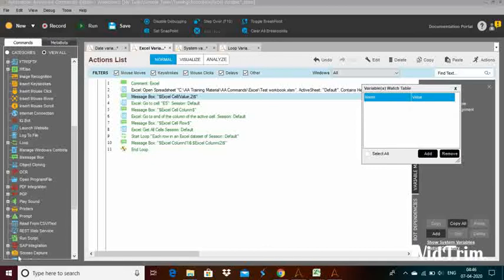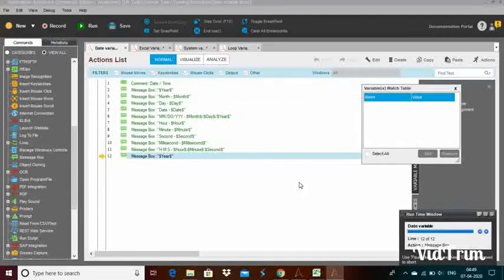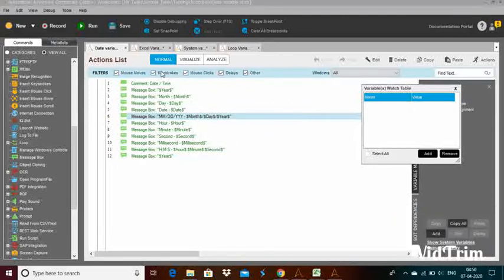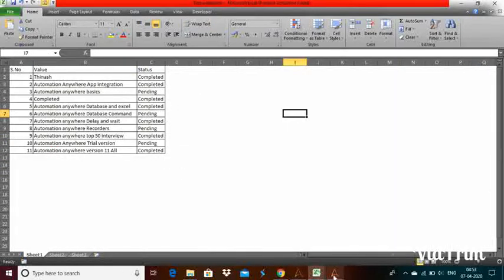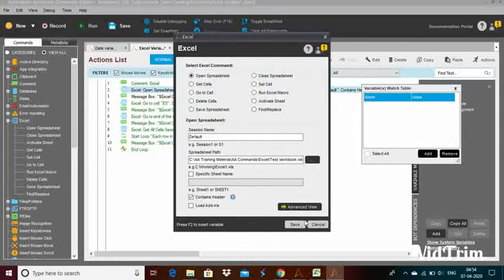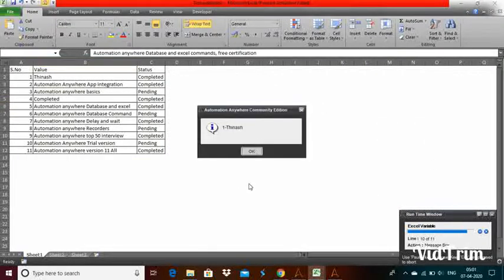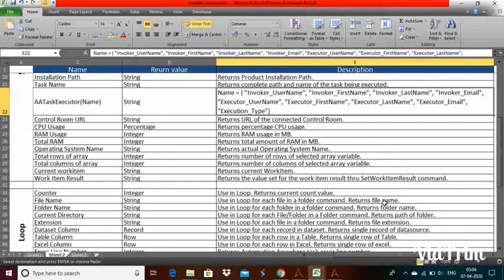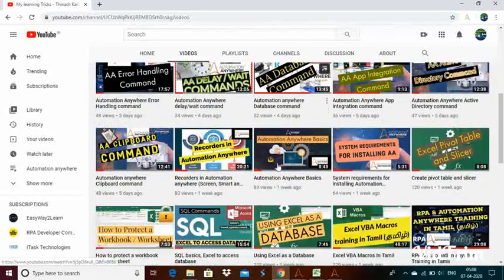All Variables in Automation Anywhere (Excel, System, Date and time, loop variables.....)